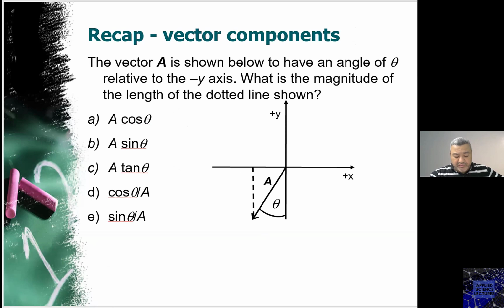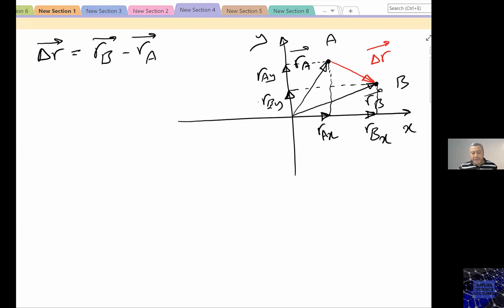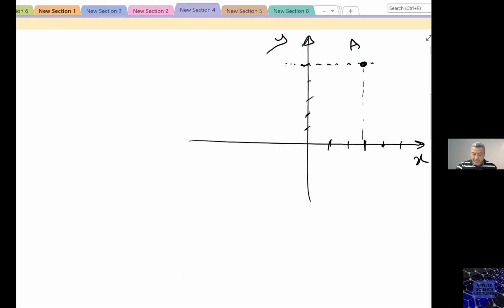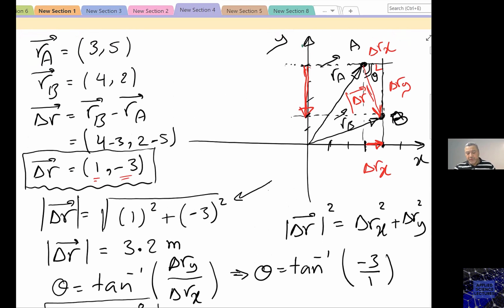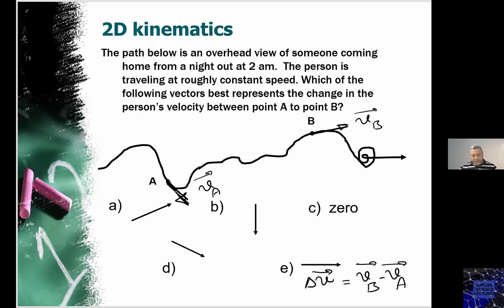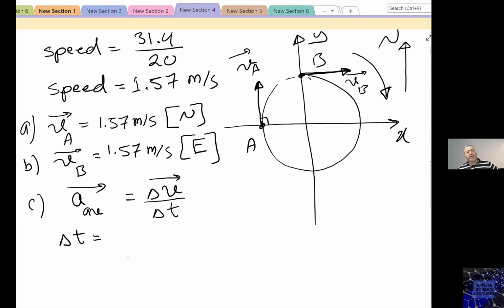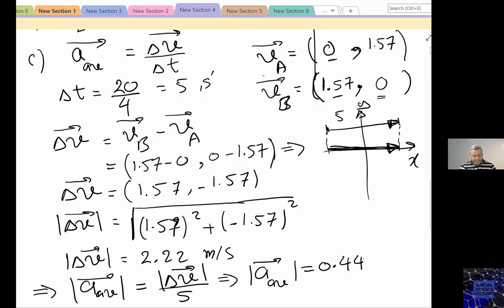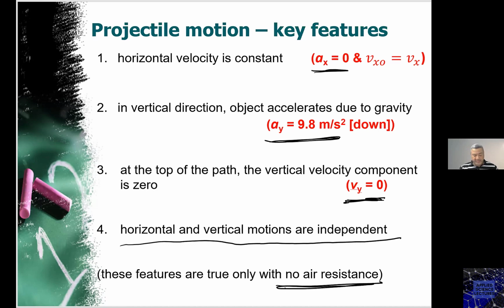PHYS1300 F21 Week2 lecture 3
2 dimensional Kinematics, displacement, velocity, acceleration, horizontal and vertical equations, projectile motion